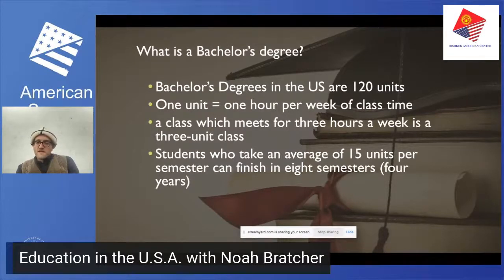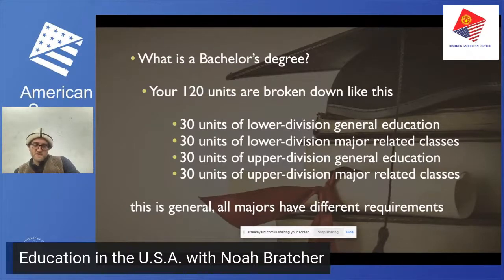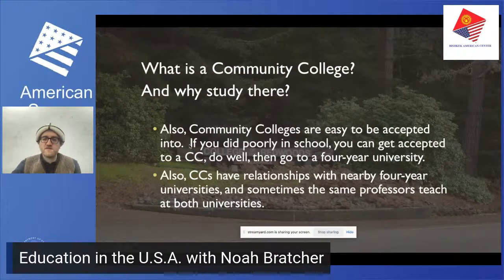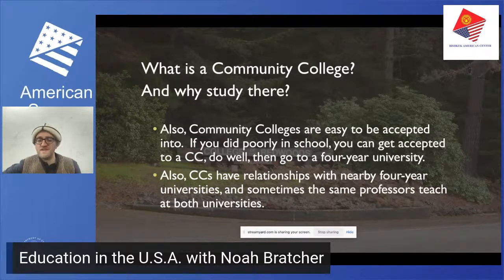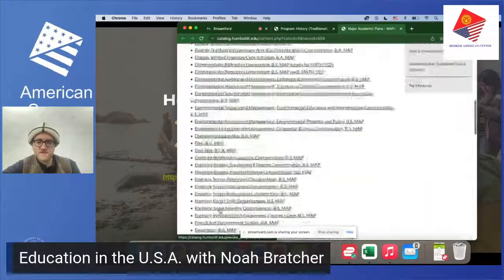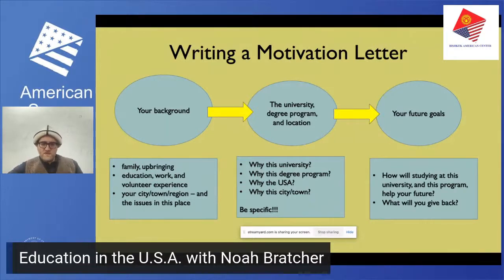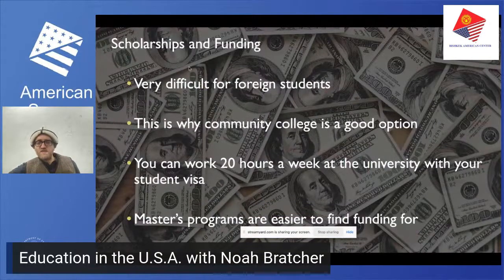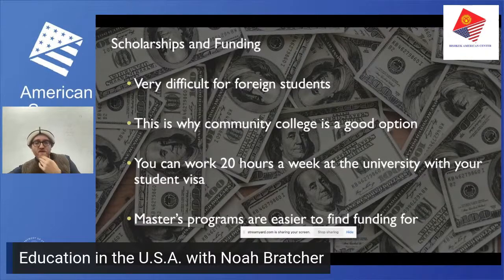Education in the U.S.A. with Noah Bratcher